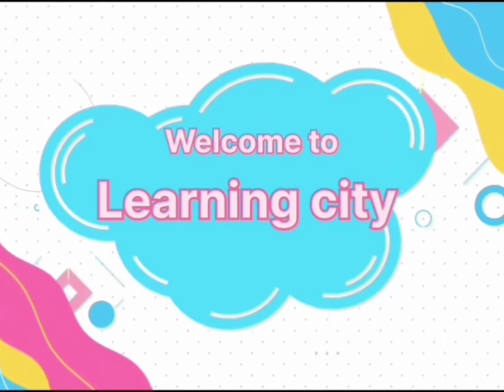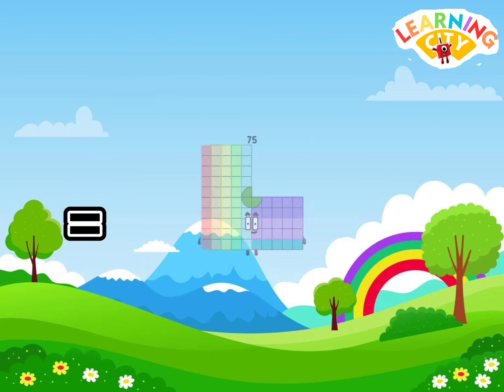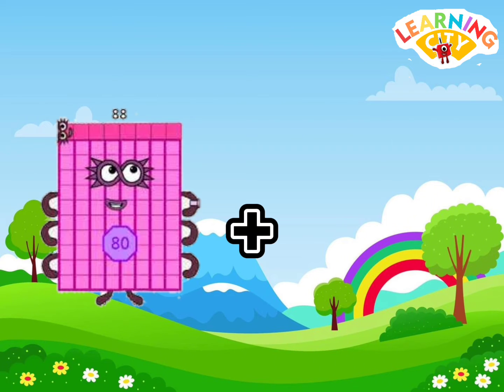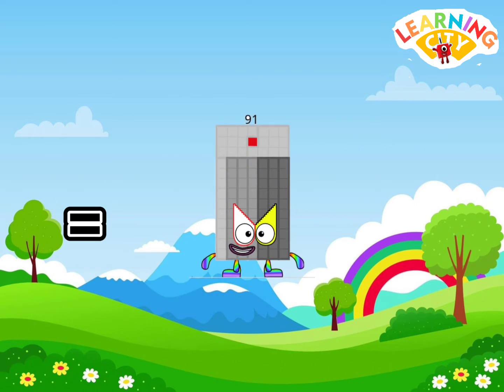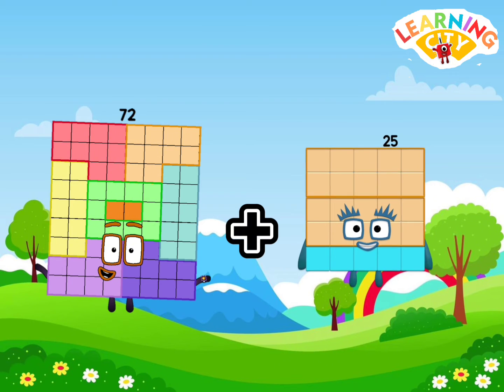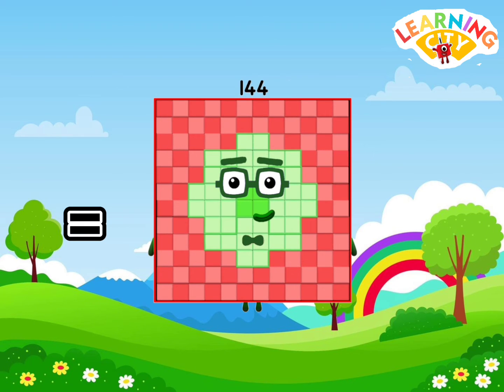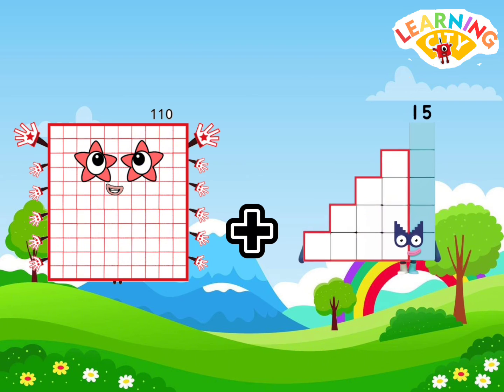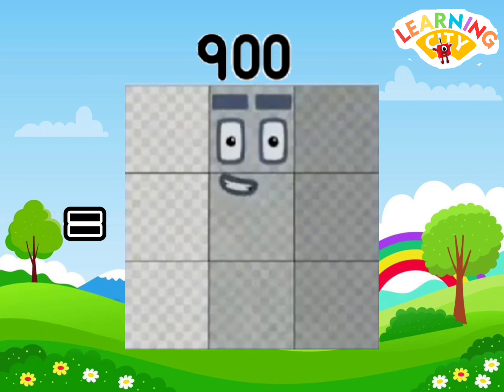ADDITION OF GIANT NUMBERS WITH NUMBERBLOCKS | LEARN TO ADD BIG NUMBERS | learning city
ADDITION OF GIANT NUMBERS WITH NUMBERBLOCKS | LEARN TO ADD BIG NUMBERS ‎
Addition is a process of combining two or more numbers ,
Join me and let's learn together ! Learning maths is easy and fun with colourful Numberblocks .
credits to cbebies Numberblocks.